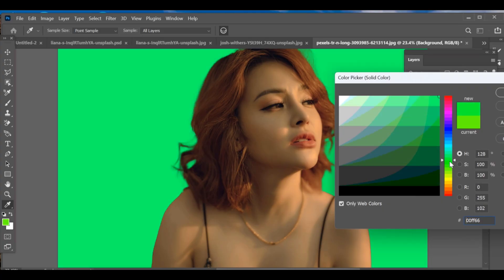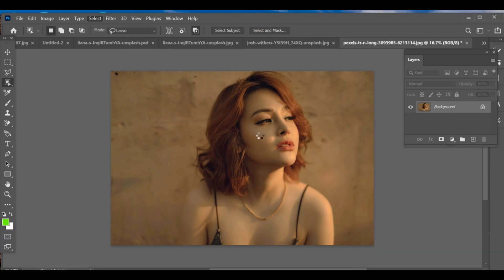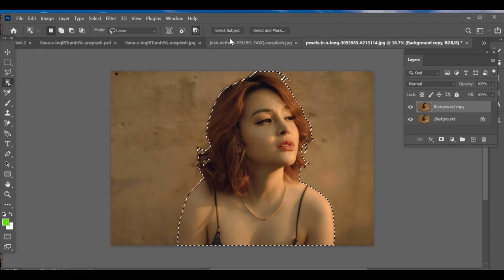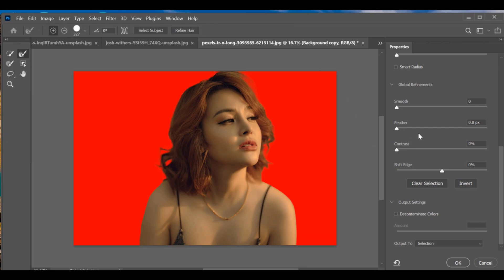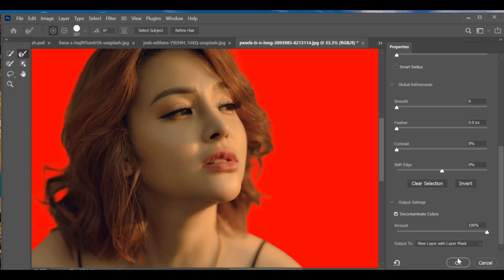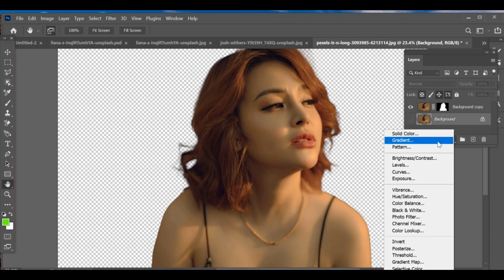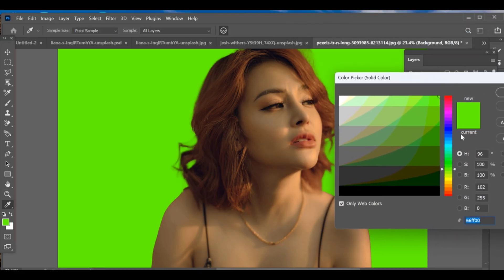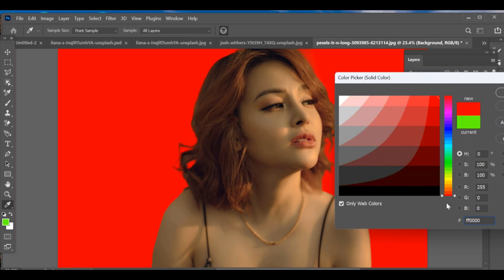트렌딩 HDR | 배경 제거 | Photoshop Editing | CC + BP Drop #2291